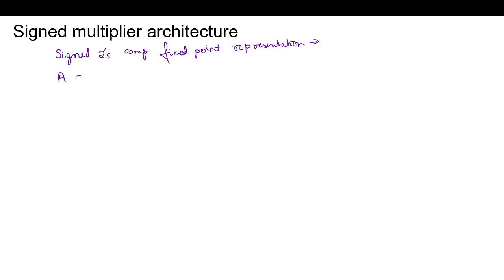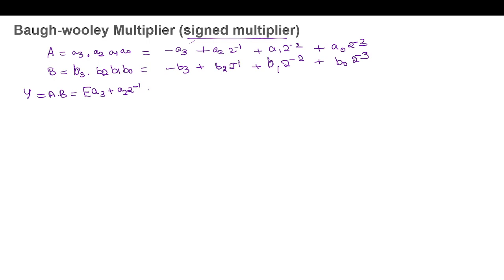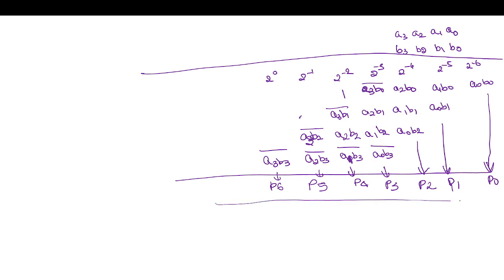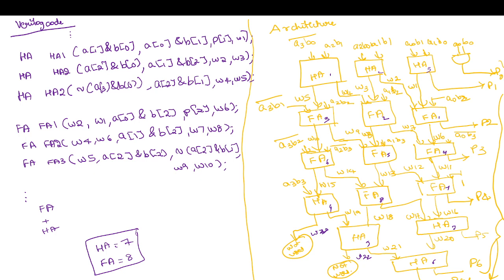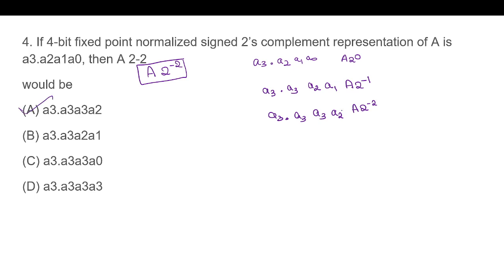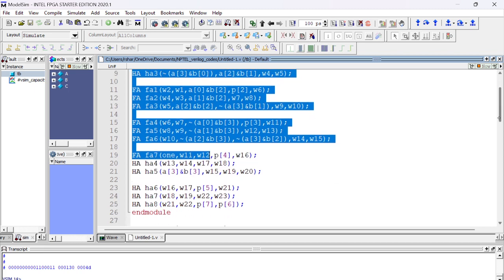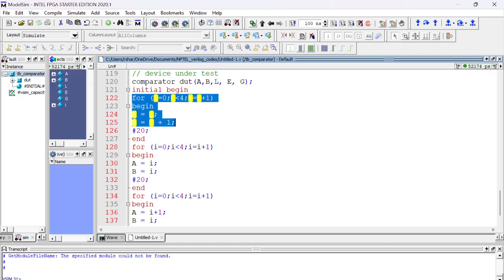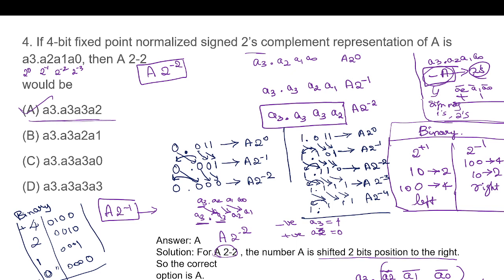NPTEL - System Design through Verilog - PMRF Live Session 8 | Week 8 | 19th September